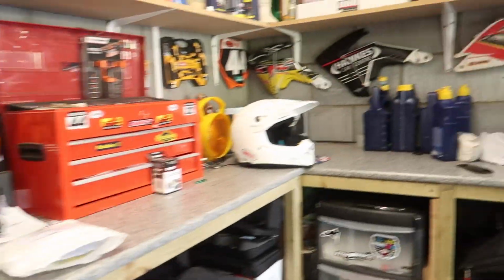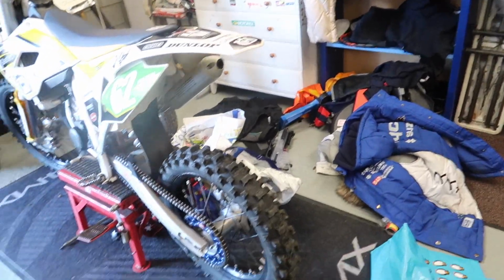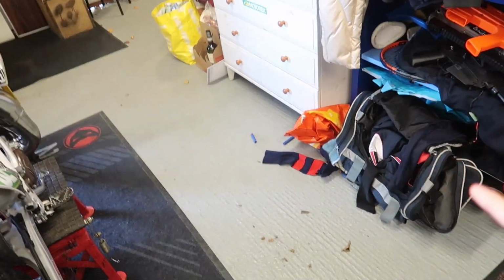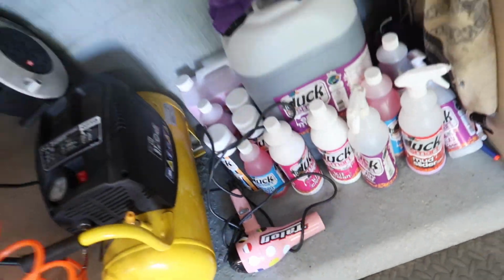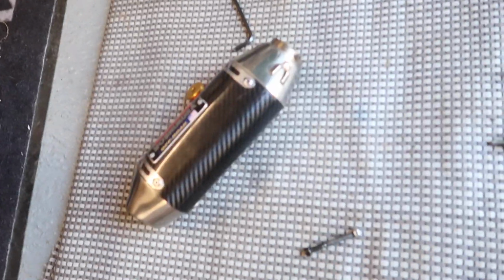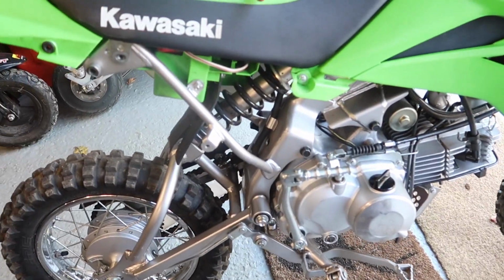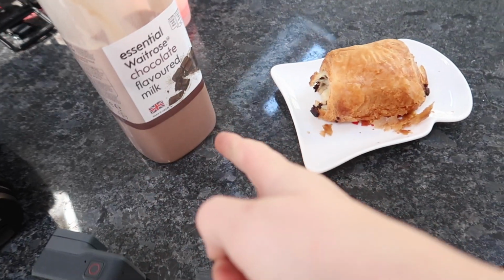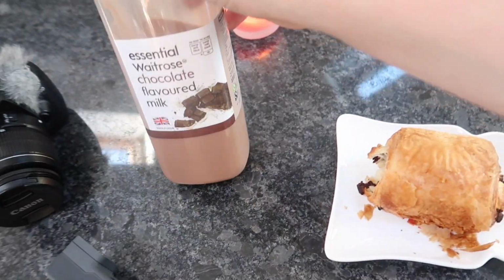WE MADE A BRAND NEW PIT BIKE TRACK IN A FIELD !!!!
In this weeks vlog we head back to the overgrown pitback track and make a new track in the field. We get the pit bike minibikes out the Klx 110l klx110 crf110 and the Honda crf50 for the awesome race battles and loads of fun. So yeah...

If you want to purchase any Owkay clothing like i wear in the vlogs and type : Louisdutton10

I am 2017 Youth Minibike World Champion & British Champion.

Camara that i use is a Canon G7X MK 2

Minibike race bike is Bucci F15
Pit Bikes are Honda CRF110
Diamond Minis KLX 110
Motocross Husqvarna 85cc TC

My name is Louis Dutton i am 14 yrs old. I ride and compete in motocross, supercross, trials, super moto, mini moto, minibikes and rally, this year I will be competing in the British minibike championship, Various Trials, Enduro and Motocross meetings. I will also be doing the world minibike championship and minibike supercross, Check it out